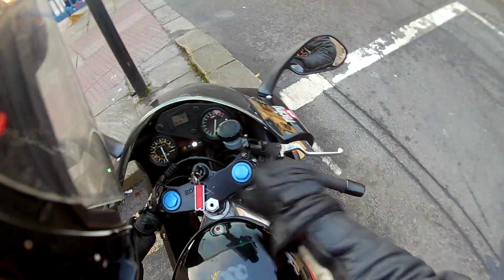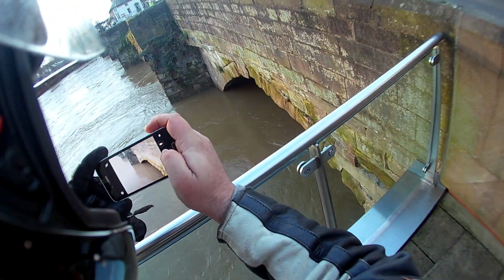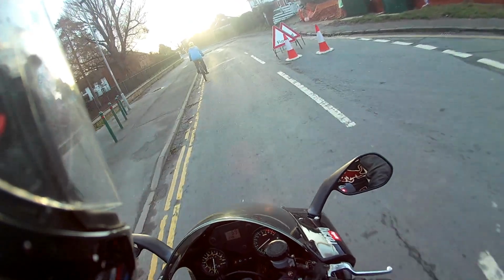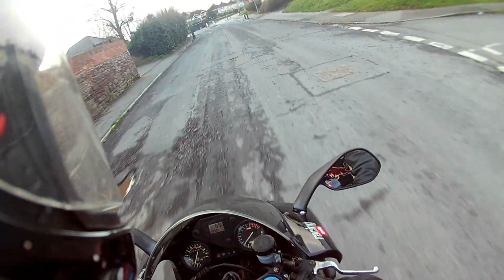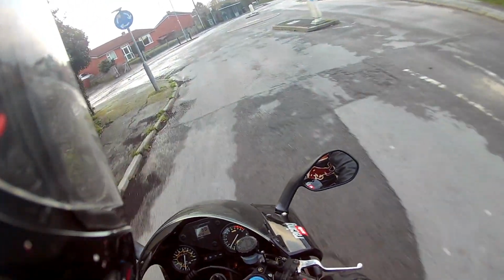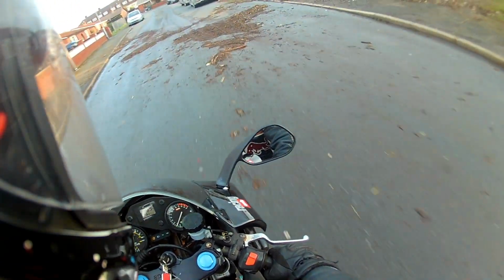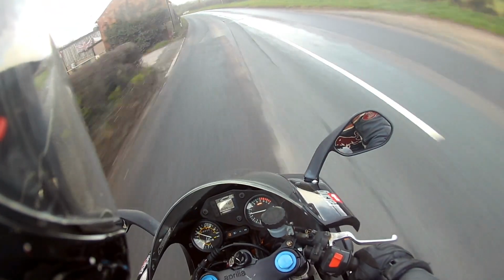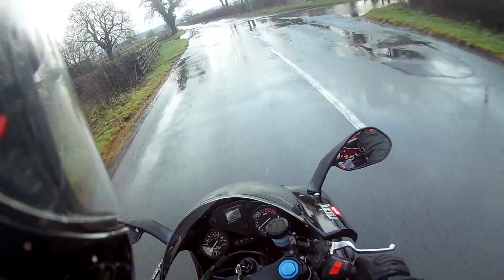Hereford Flood Update - Dennis Aftermath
Weather station give away to a subscriber once i hit 1000 subs.

 Winner will be picked at random via an online number generator. Comments will be designated a number.

A quick video to revisit some of the roads from yesterday. The water has receded a lot thankfully!

Latest recorded river level in Hereford is 3.36m at 8:30pm Tuesday 18 February 2020.

Drive safe :)